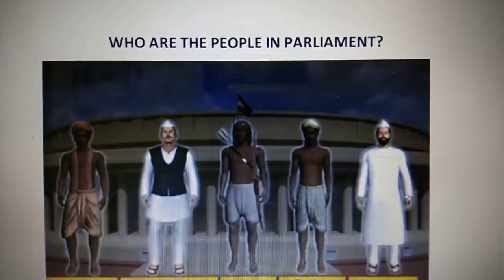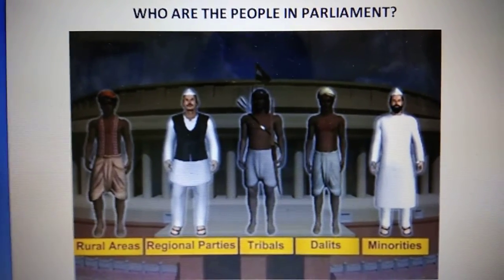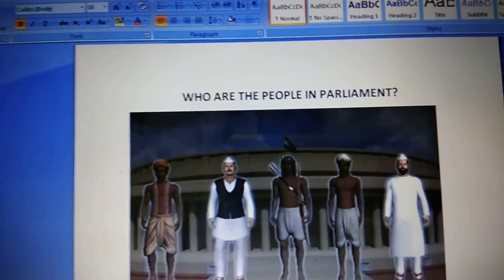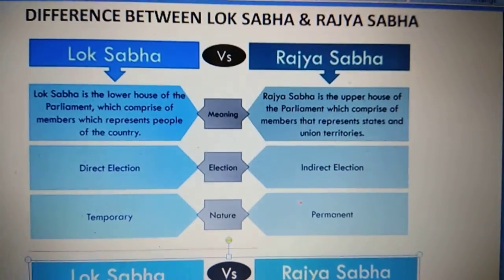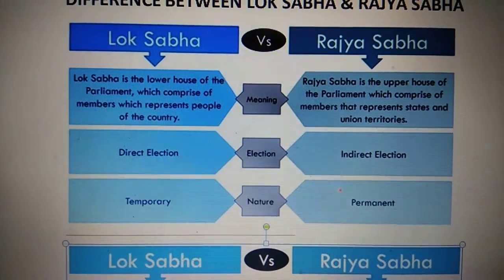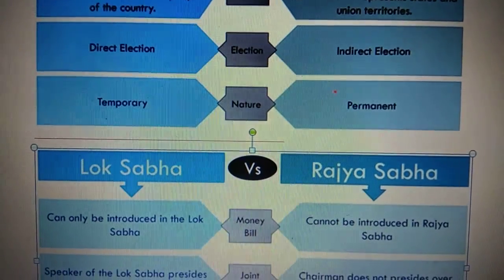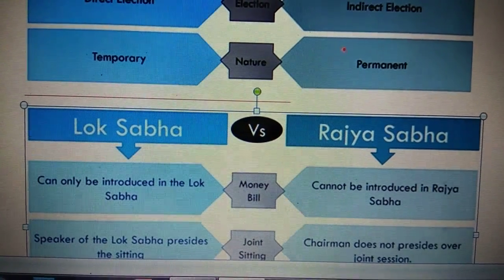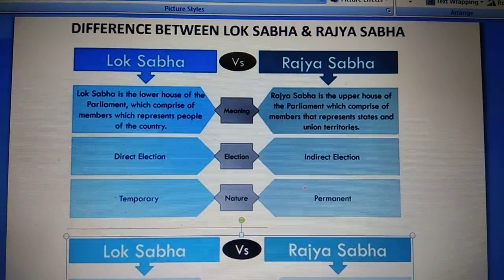Why do we need a parliament 6